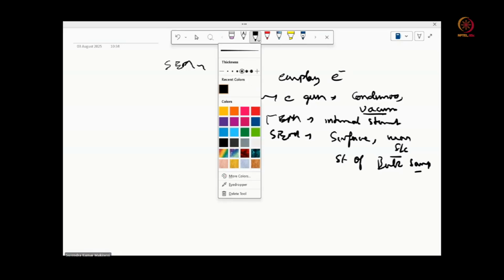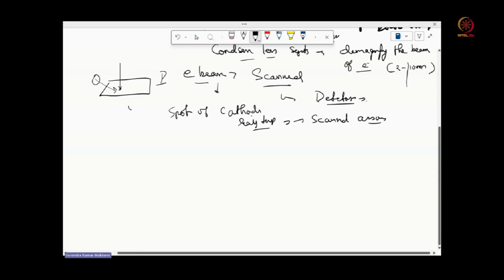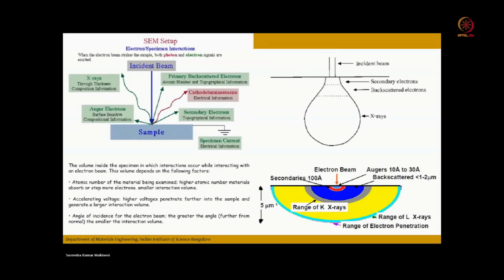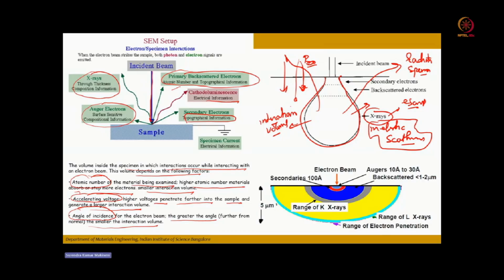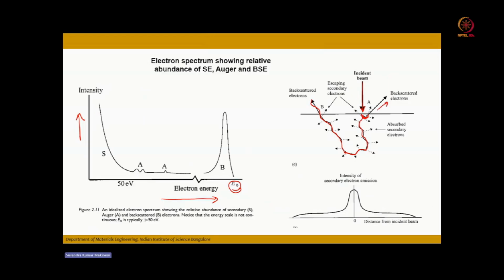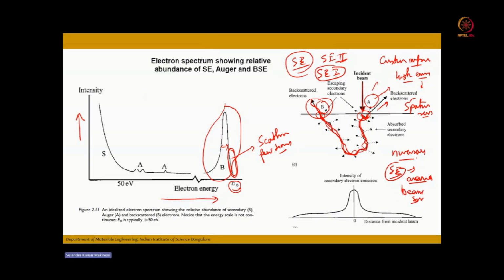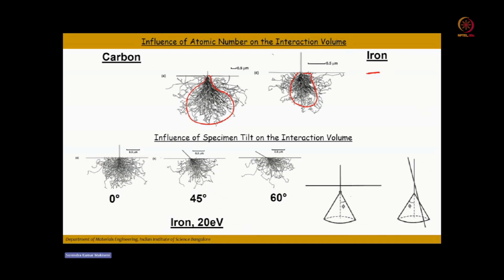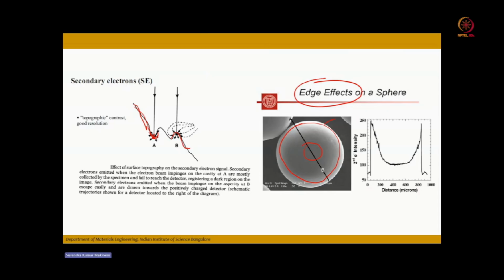Lec 42 Image Formation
Secondary electron and back scattered electron imaging